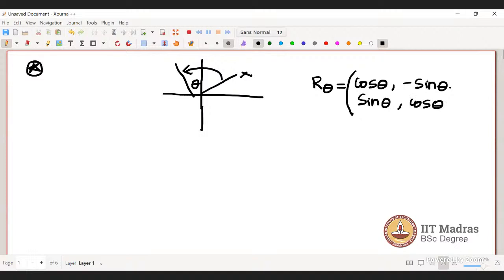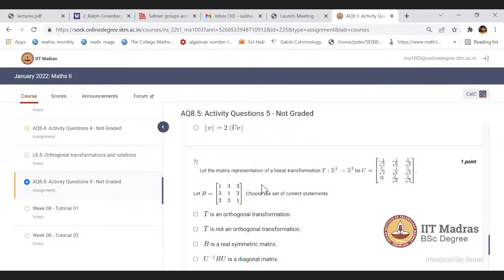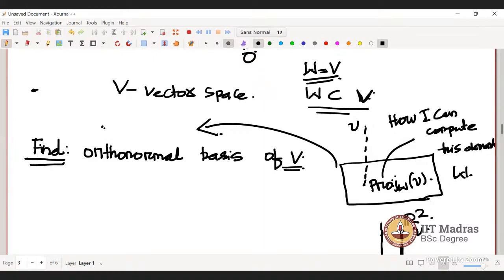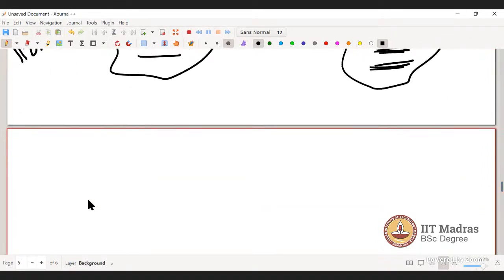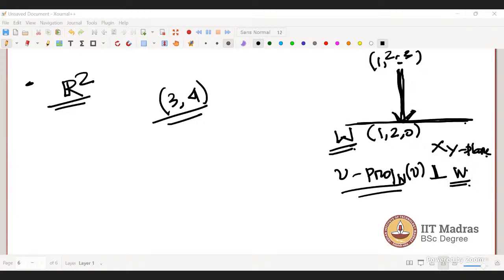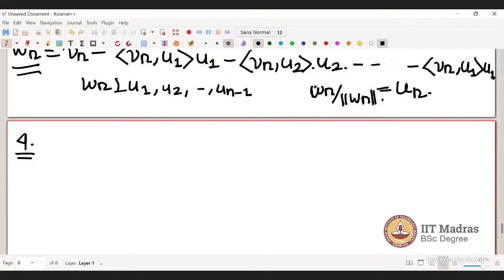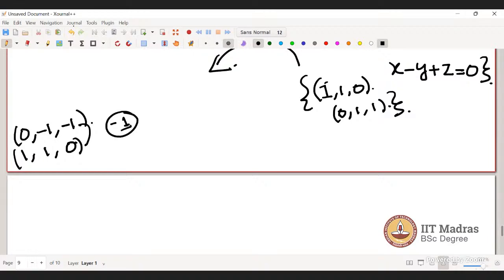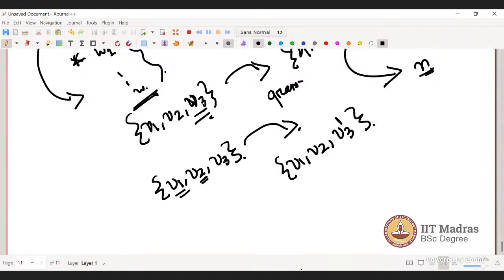Maths 2_Activity/Practice Session - Week 8